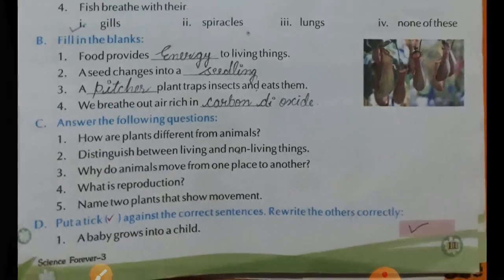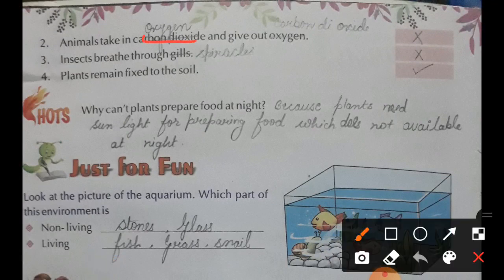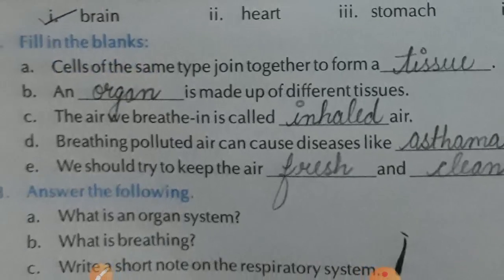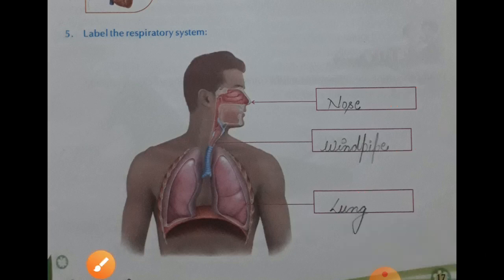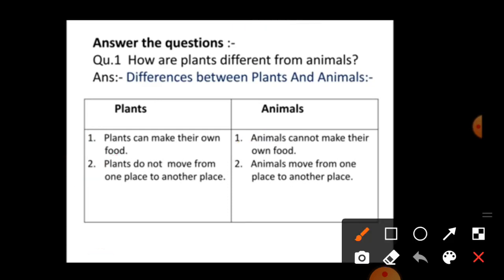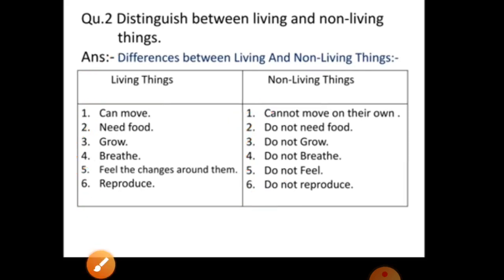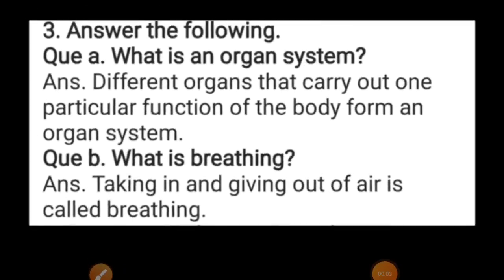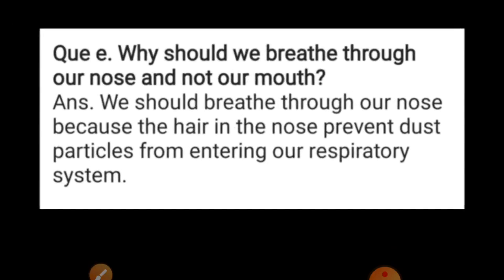Class-III, Science, Lesson-1 and 2 Revision